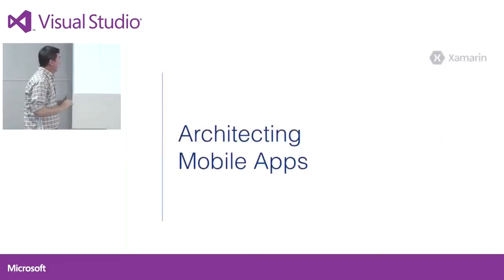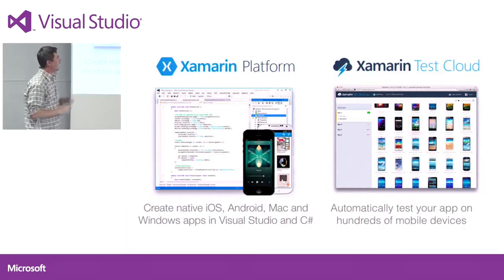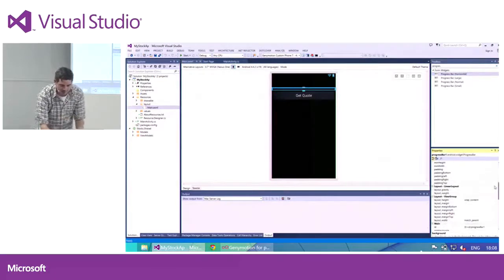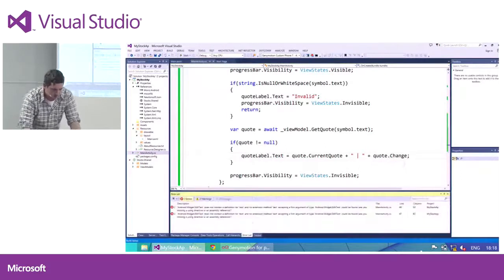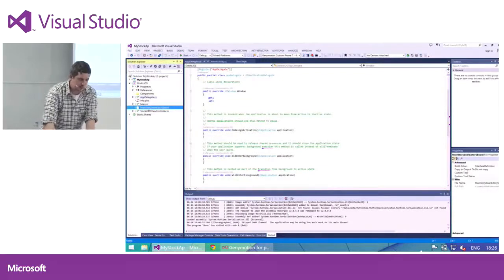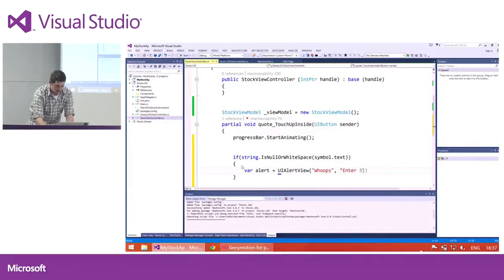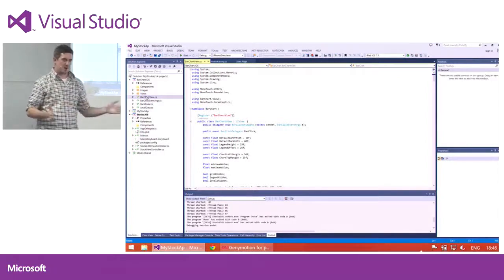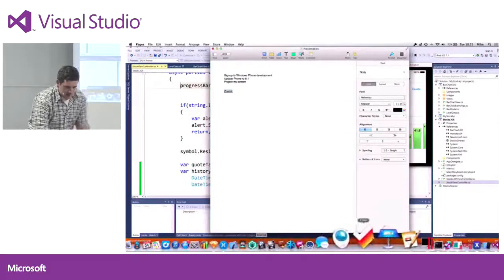Cross platform development Xamrin Visual Studio 1